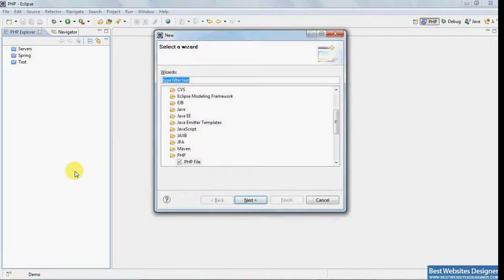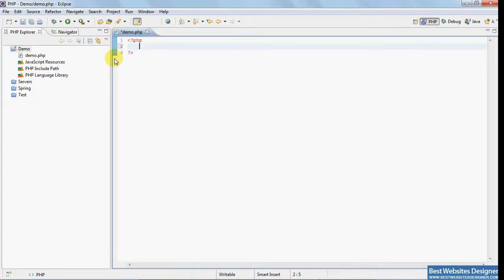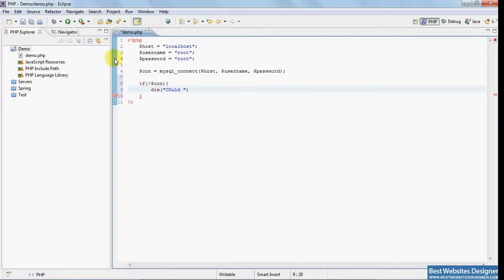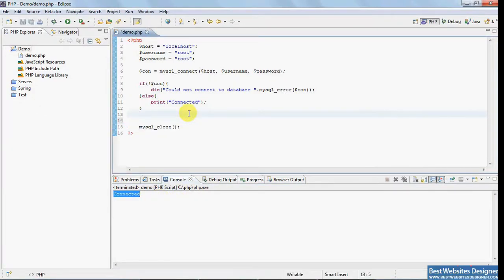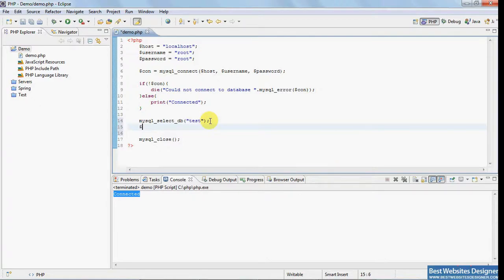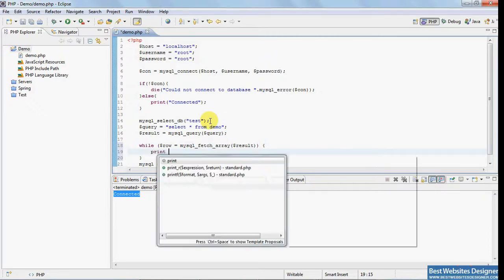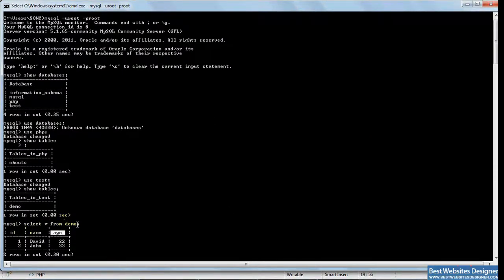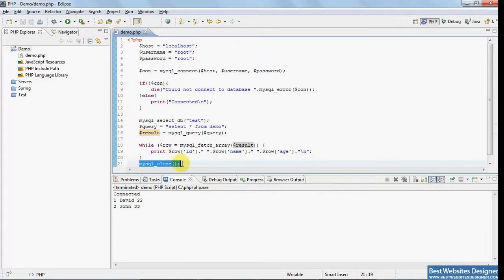BestWebsitesDesigner.com tutorial on How to connect database in PHP.FLV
These tutorial explains how to connect database and fire a query in PHP and MYSQL. Comment if you have any questions.